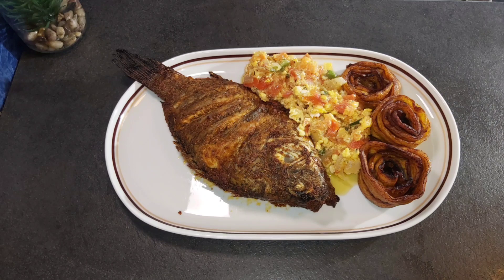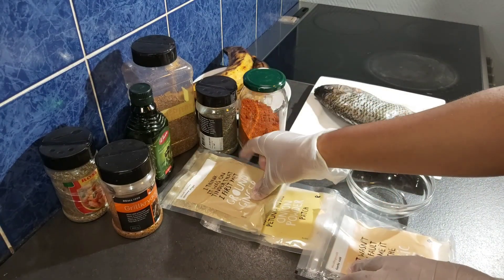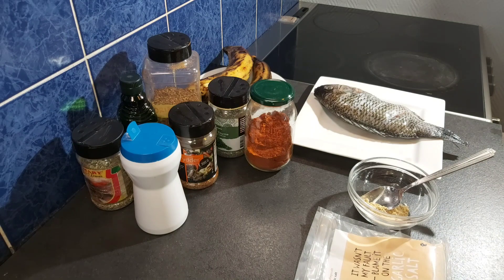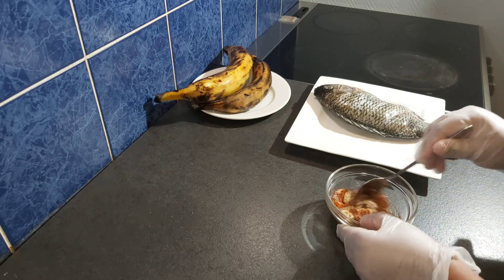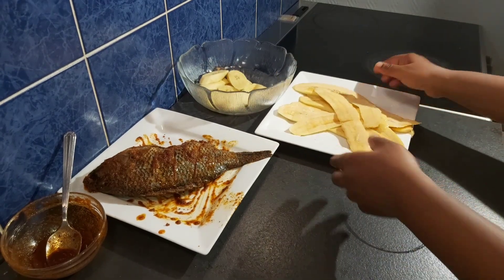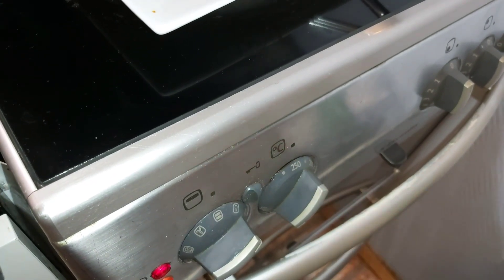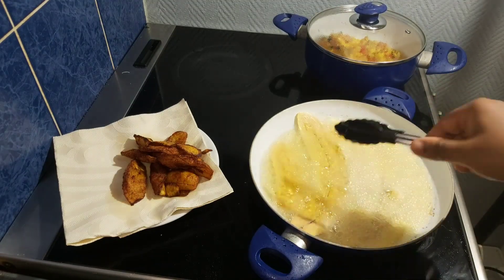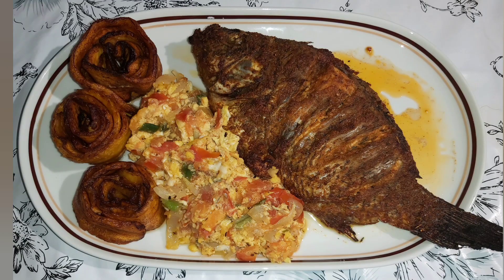How to make oven grilled Tilapia fish | Oven Roasted Tilapia Fish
Hi this is a simple recipe for your breakfast or your dinner. You can use any fish of your choice and you can add or minus from the list of the ingredients below.

Ingredients :

Tilapia fish
Vegetable oil
Salt
Grill spices or bullion
Ginger powder
Onion powder
Garlic powder
Thyme
Rosemary and
Paprika powder